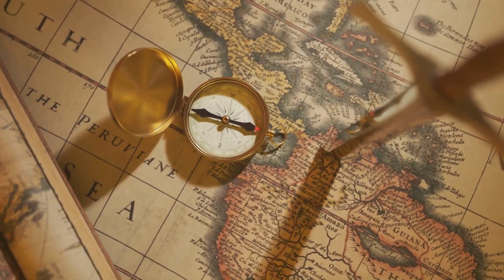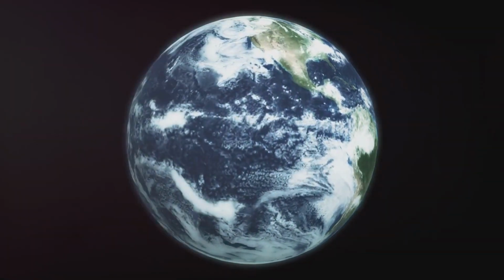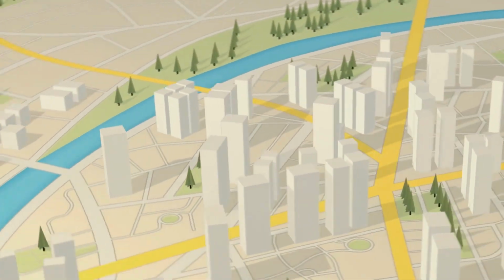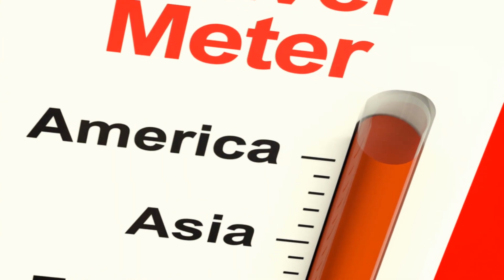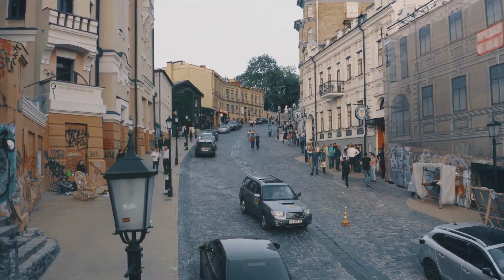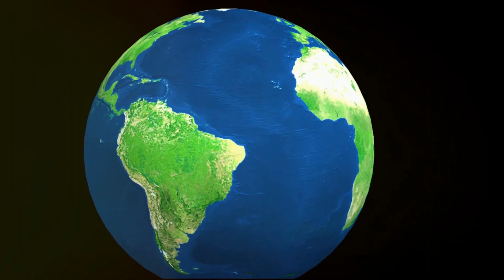Navigating the Globe A Deep Dive into Distance Measurement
@license333 show how Navigating the Globe A Deep Dive into Distance Measurement is so important. In this video, we delve into the science and technology that make precise distance measurement possible, providing insights essential for both novice and expert navigators.

🌐 What You'll Learn:

Historical Methods: Discover how ancient navigators measured distances using basic tools and the stars.
Modern Techniques: Get acquainted with the latest advancements in GPS technology and satellite geodesy.
Practical Applications: See how these measurements apply to various industries, including aviation, maritime, and scientific research.
Challenges & Solutions: Understand the challenges faced in distance measurement and the innovative solutions developed to overcome them.
📌 Who Should Watch:

Aspiring and professional navigators
Geography enthusiasts
Students and educators in geosciences
Anyone curious about how we measure our world

Dive deeper into the intricacies of how we connect and measure our world today!